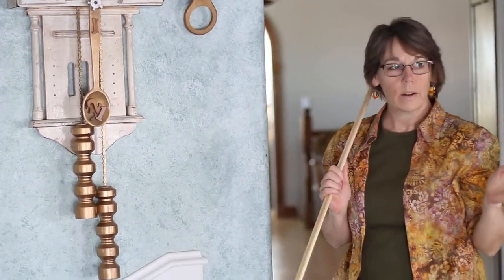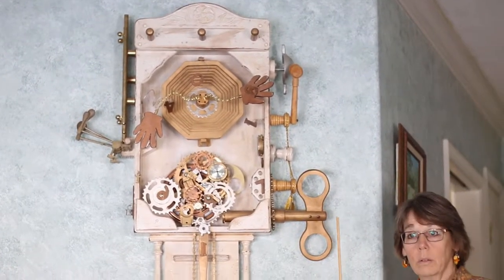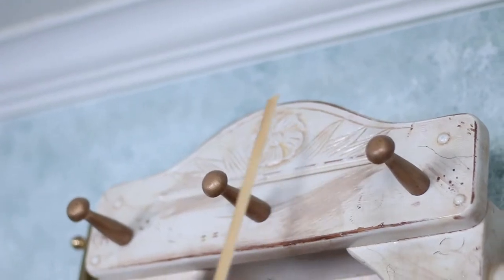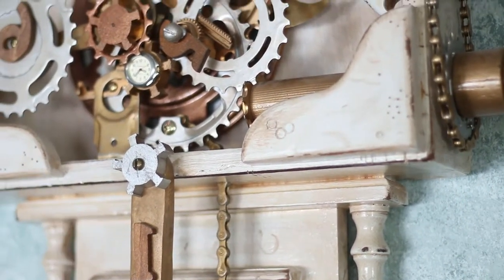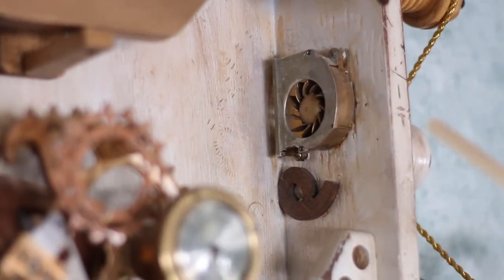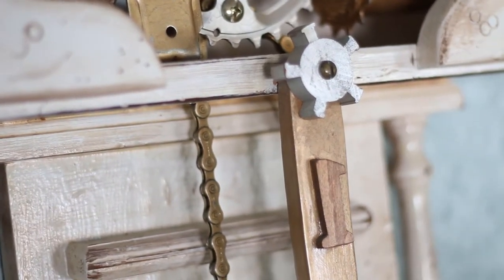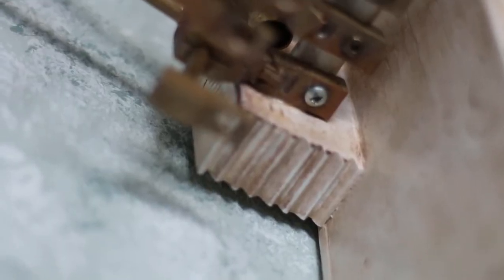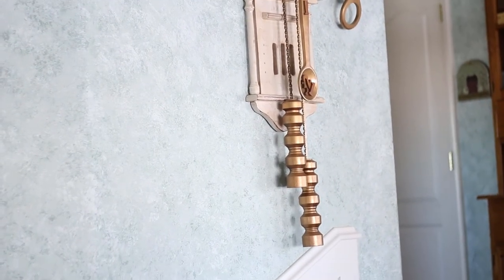Hands of Time, by Assemblage Artist, Kristine Day, of Resemblage Assemblage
Kristine Day makes assemblage art she calls resemblages, from recycled objects.  Watch this video to see how artist, Kristine Day, of Resemblage Assemblage assembled Hands of Time. You'll want to watch the whole thing.
to see more assemblages.